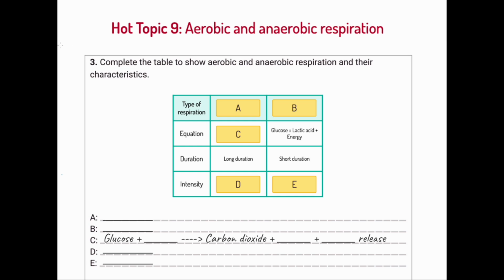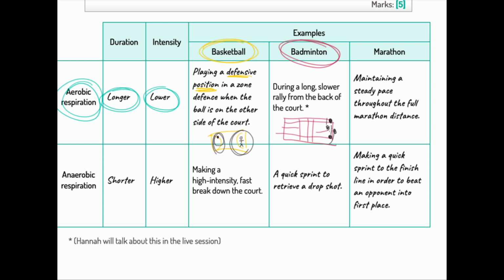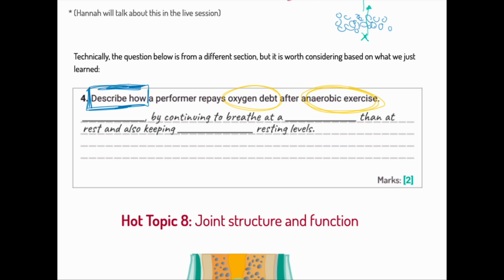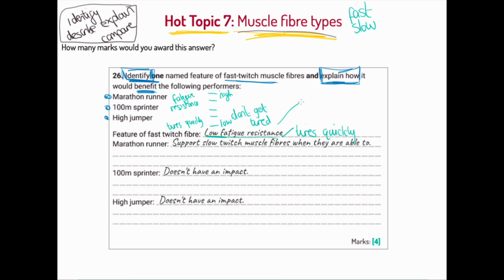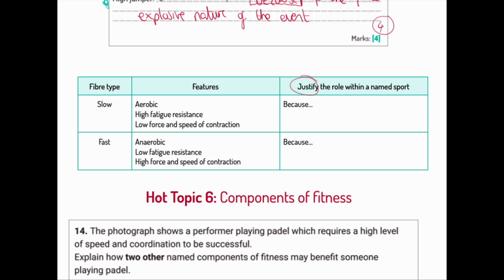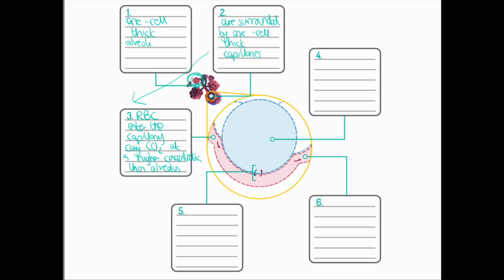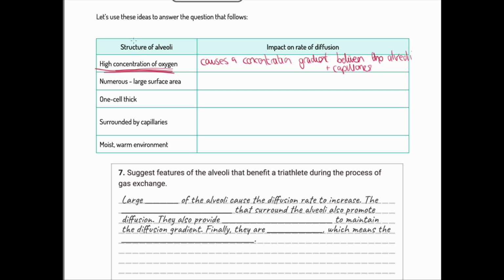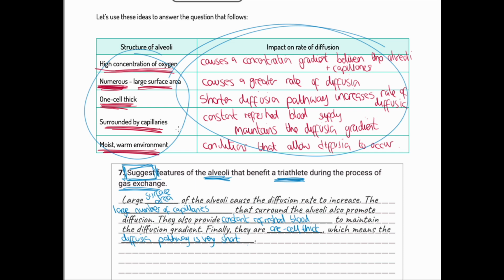Revision 2025: iGCSE PE Spotlight Session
Welcome to the TheEverLearner’s 2025 SPOTLIGHT revision session. This is an abbreviated clip of a full revision session that we broadcast for our customers. We have identified ten hot topics for 2025 and the full revision sessions, for customers only, cover all ten. This SPOTLIGHT session, free to all, is a recording of three topics we have selected for everyone:

Hot Topic 9 Aerobic and anaerobic respiration
Hot Topic 7 Muscle fibre types
Hot Topic 3 Gaseous exchange

We strongly recommend that you complete the spotlight notes during this session.